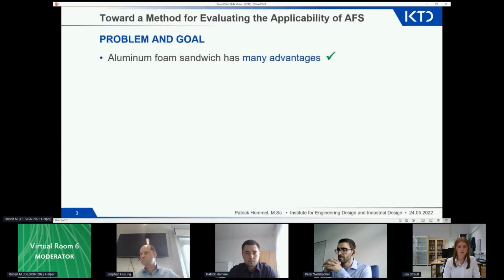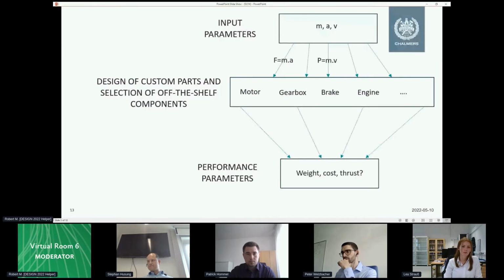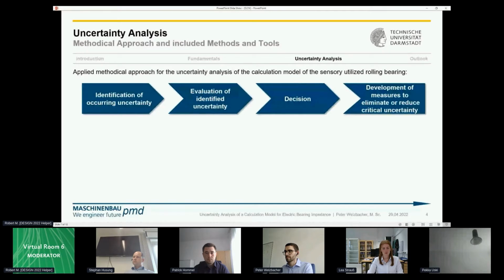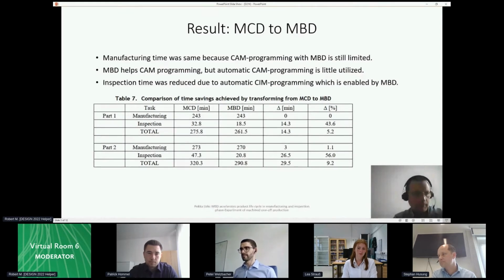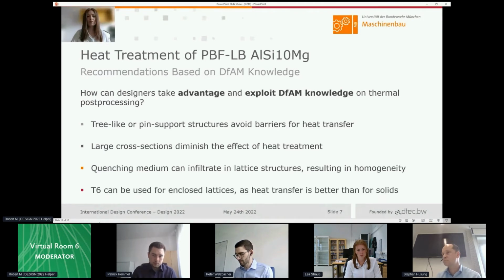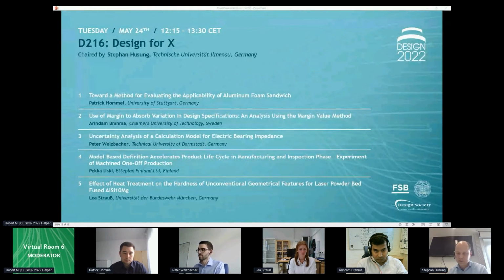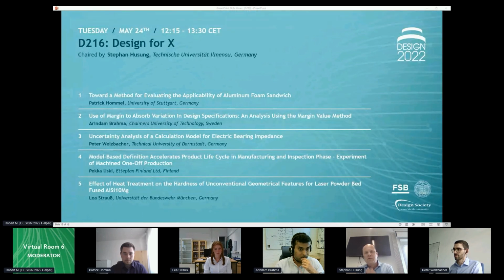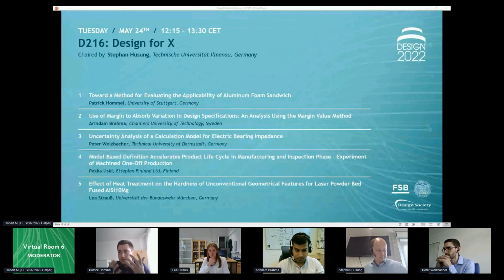DESIGN 2022 // Session D216: Design for X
Tuesday, 24 May 2022, 12:15 CET @ Virtual Room 6

Session D216: Design for X

Session chair: Stephan Husung (Technische Universität Ilmenau)

Presented papers:

1) Toward a Method for Evaluating the Applicability of Aluminum Foam Sandwich
by Patrick Hommel, Daniel Roth, Hansgeorg Binz, Matthias Kreimeyer

2) Use of Margin to Absorb Variation In Design Specifications: An Analysis Using the Margin Value Method
by Arindam Brahma, David C. Wynn, Ola Isaksson

3) Uncertainty Analysis of a Calculation Model for Electric Bearing Impedance
by Peter Welzbacher, Steffen Puchtler, Anja Geipl, Eckhard Kirchner

4) Model-Based Definition Accelerates Product Life Cycle in Manufacturing and Inspection Phase – Experiment of Machined One-Off Production
by Pekka Uski, Asko Ellman, Ilari Laine, Lasse Hillman, Joni Nieminen

5) Effect of Heat Treatment on the Hardness of Unconventional Geometrical Features for Laser Powder Bed Fused AlSi10Mg
by Lea Strauß, Joaquin Montero, Sebastian Weber, Stefan Brenner, Philipp Höfer, Kristin Paetzold, Günther Löwisch